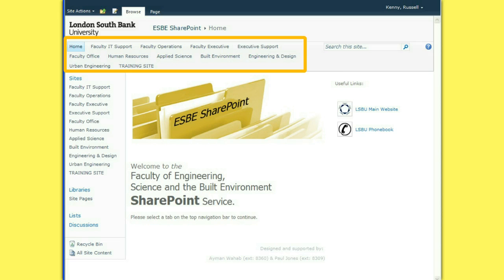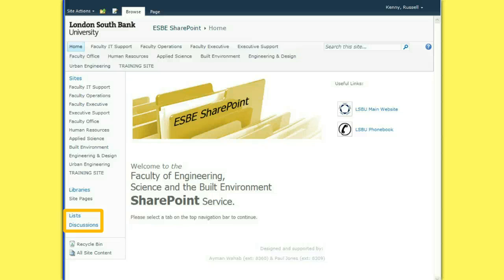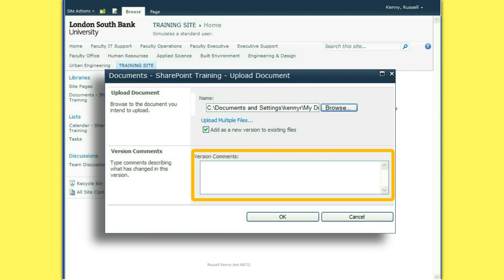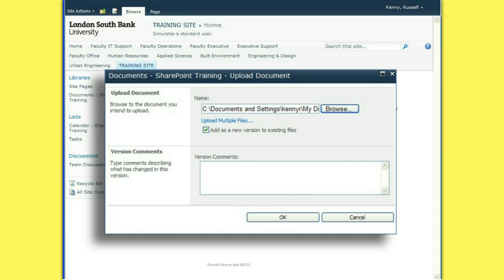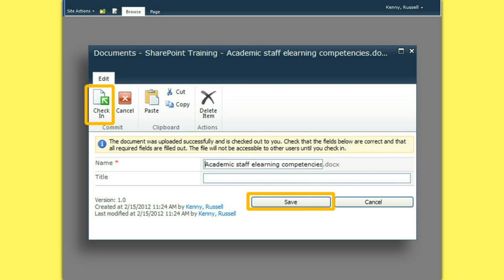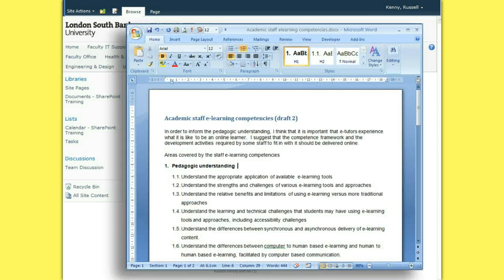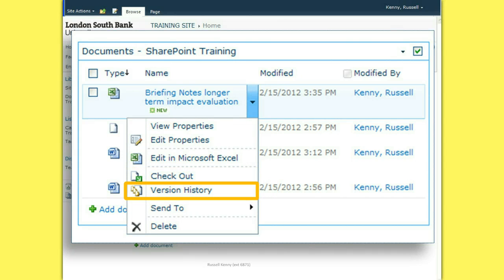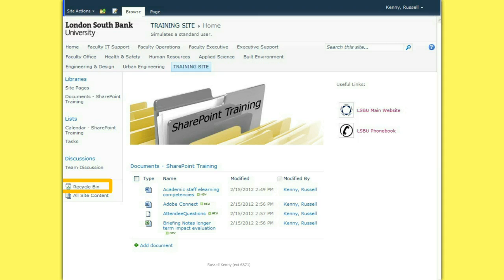The LSBU ESBE SharePoint Portal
The LSBU ESBE SharePoint Portal - an introduction